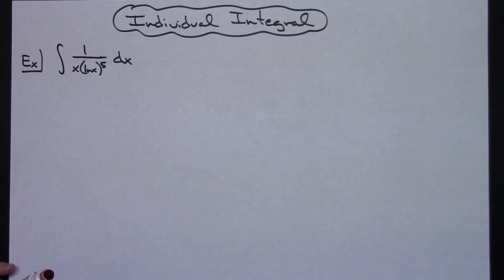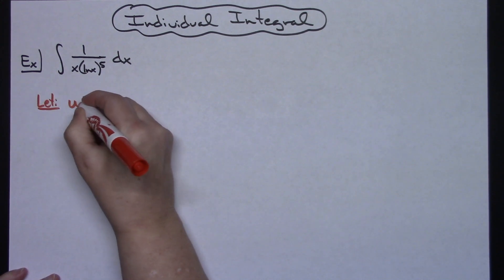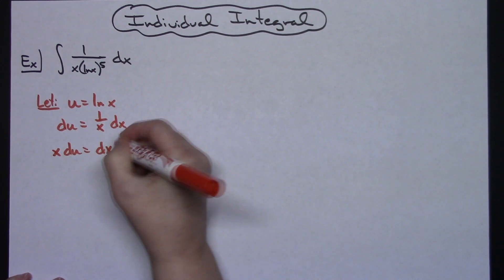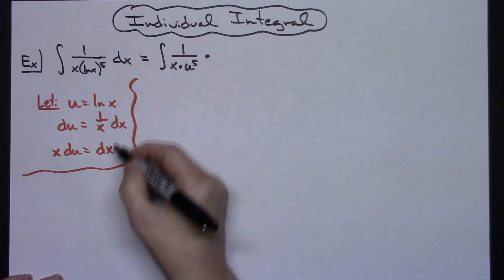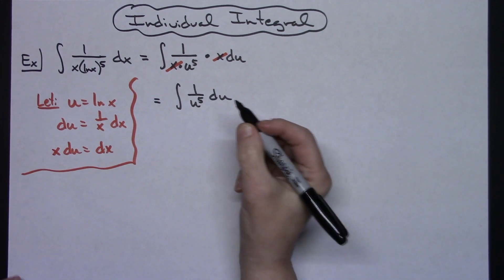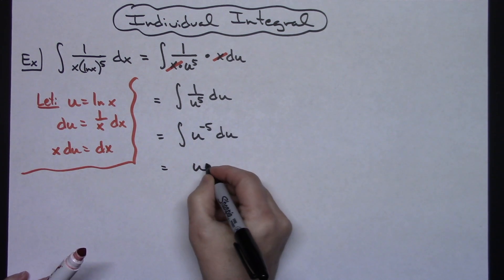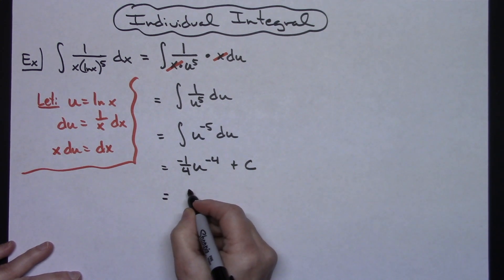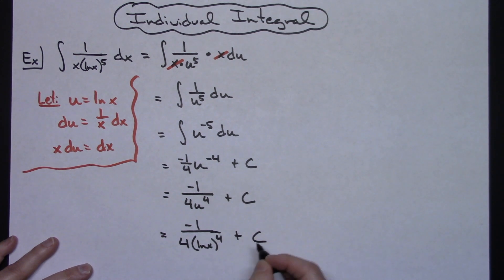Integral of 1/(xln(x))^5 ❖ Calculus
This video goes through the integral of 1/(xln(x))^5.  This type of integral would typically be found in a Calculus 1 class.